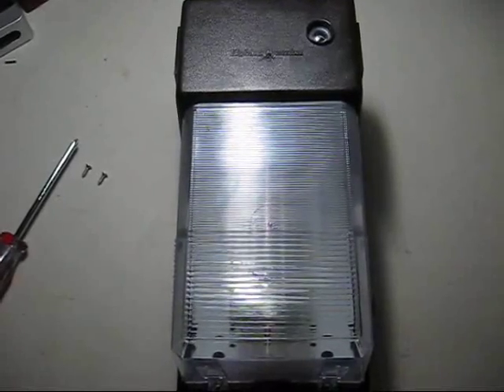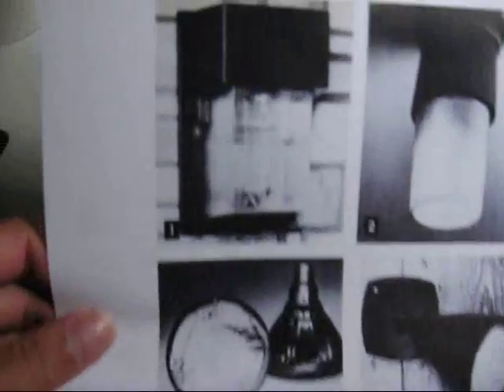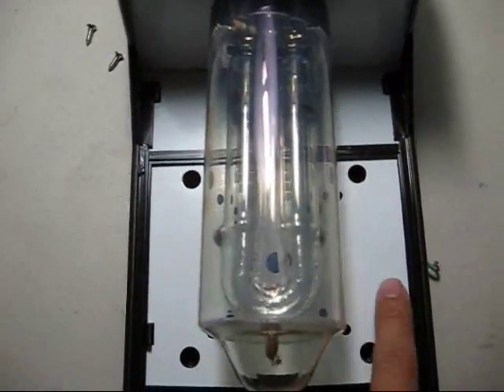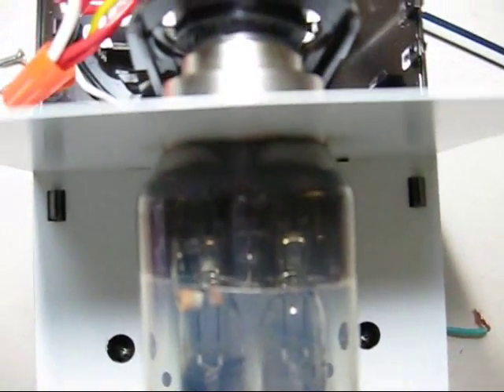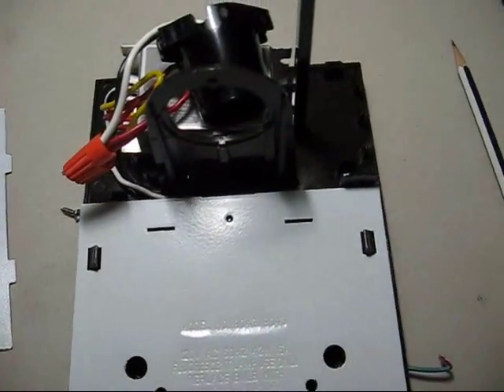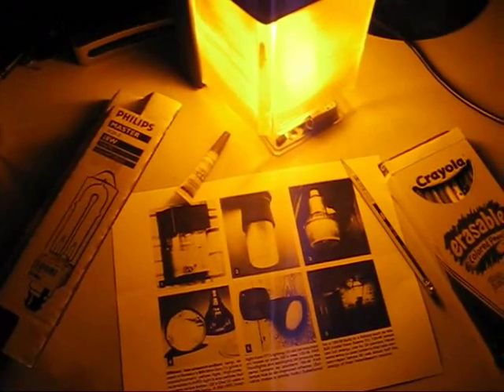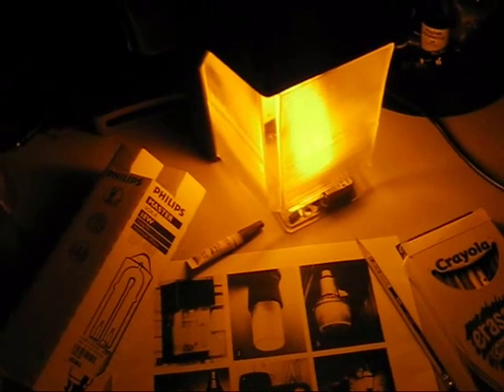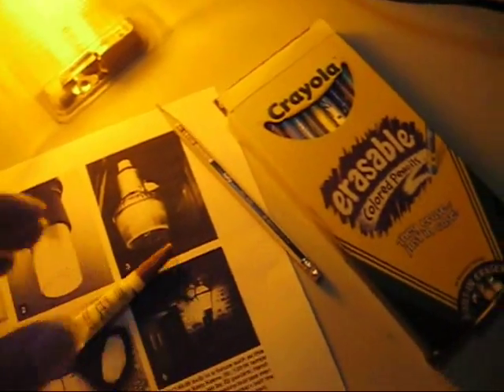My low pressure sodium converted Lights of America wall pack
This was a 42 watt FluoreX™ (model 9042) fixture by Lights of America until I gutted it and installed an 18 watt low pressure sodium lamp and Fullham Workhorse 2 instant-start electronic CFL ballast in place. Inspired by the Norelco (Philips) Mini-Sox wall pack from the early 80's which I first saw while camping at Silverwood Lake.